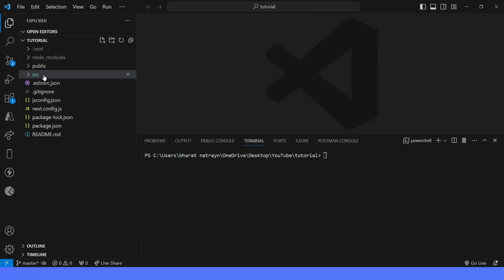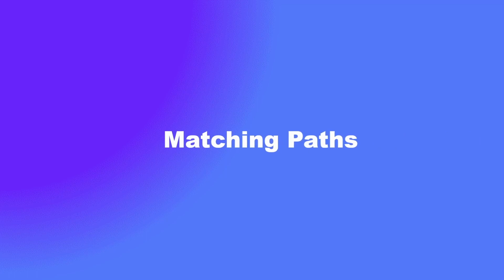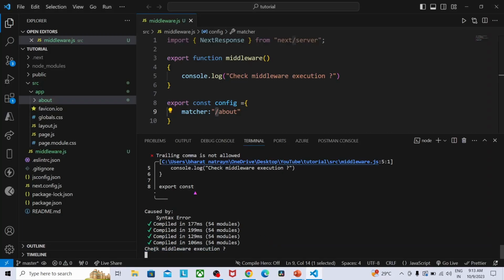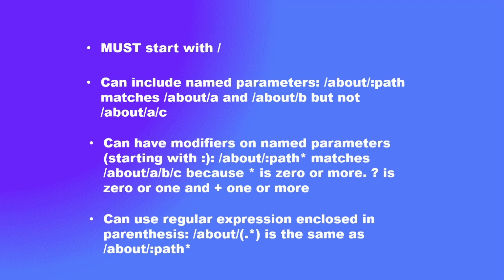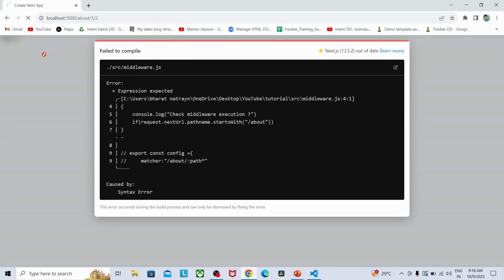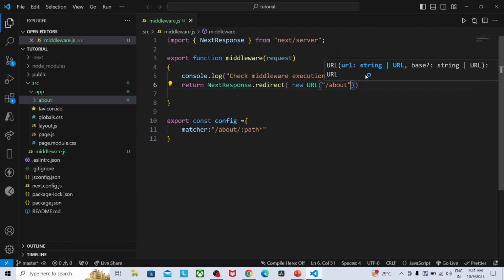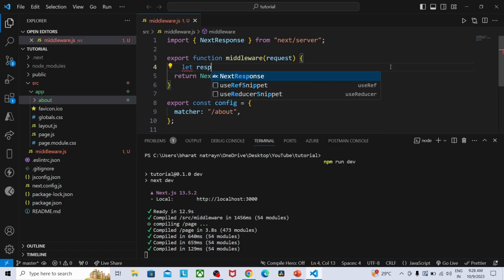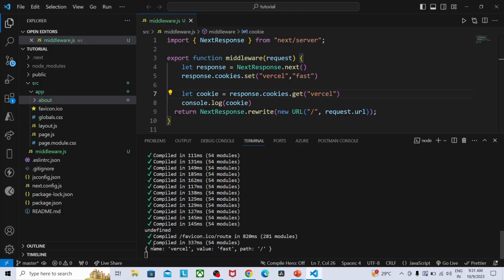NEXT.JS 13 TUTORIAL #11 MIDDLEWARE